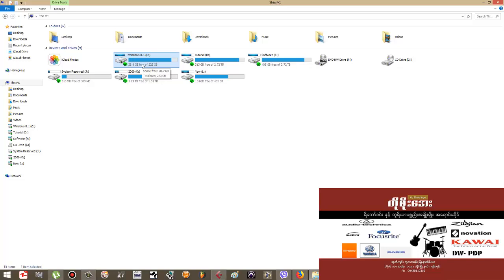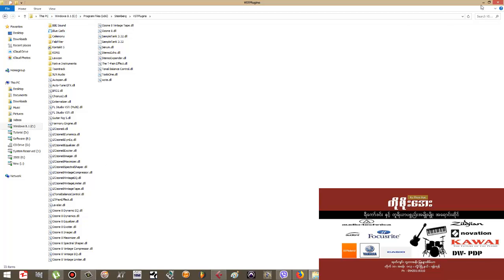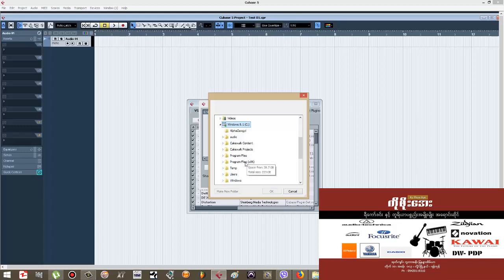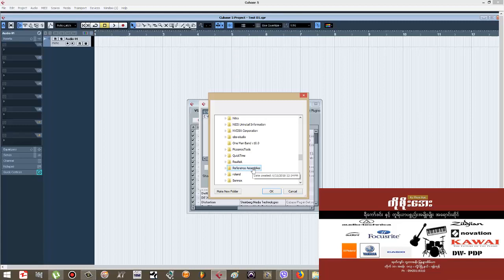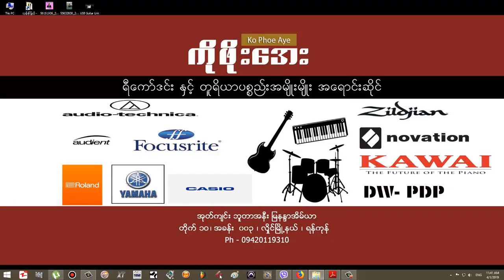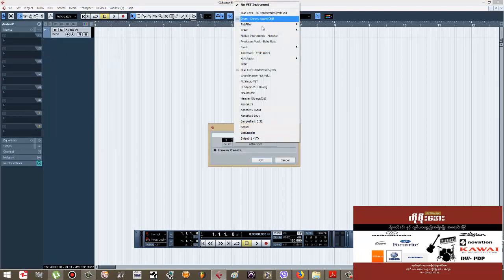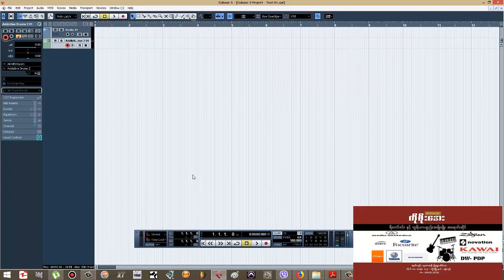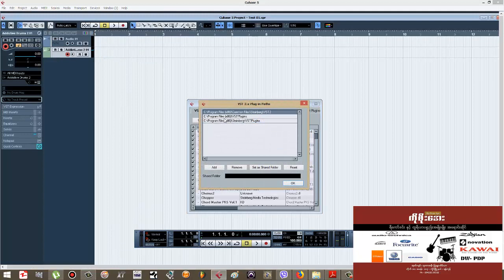Plugin Missing - ကိုယ်ထည့်သွင်းထားတဲ့ Plugin - vst တွေ ပေါ်မလာလျှင် ပြုလုပ်နည်း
Cubase or Nuendo မှာ ကိုယ်ထည့်သွင်းထားတဲ့ Plugin - vst တွေ ပေါ်မလာလျှင် ပြုလုပ်နည်း

ရီကော်ဒင်း နဲ့ တူရိယာ ပစ္စည်းတွေဝယ်လိုလျှင် တစ်ခြားဆက်သွယ်ပြောဆိုလိုရင် Facebook Page - Telegram - Viber သို့ ဆက်သွယ်ပေးပါ